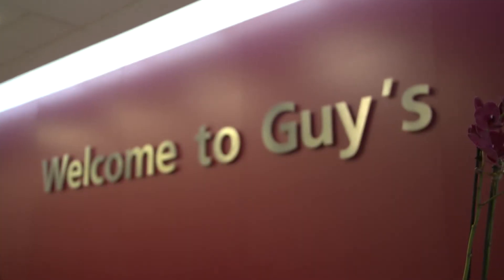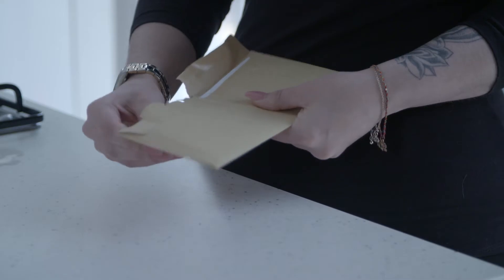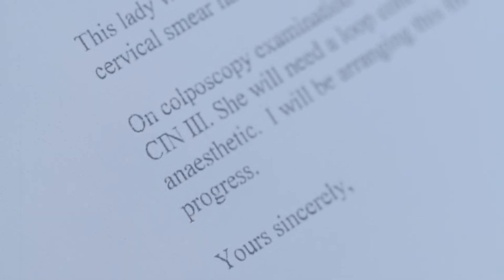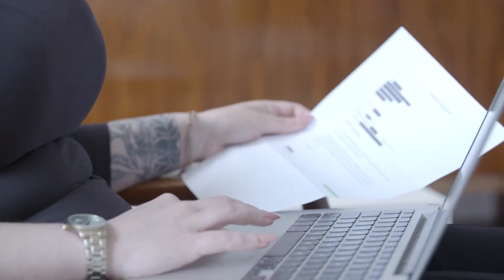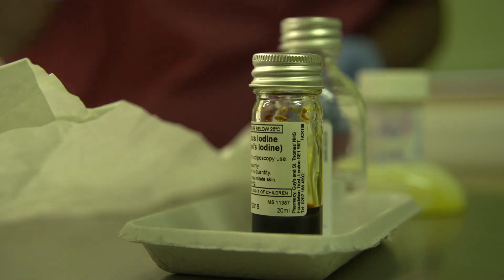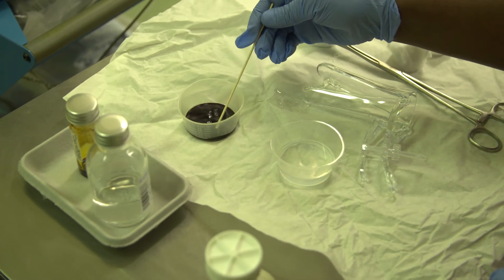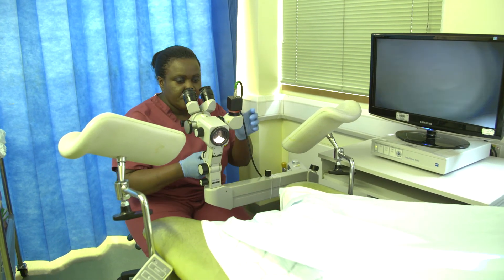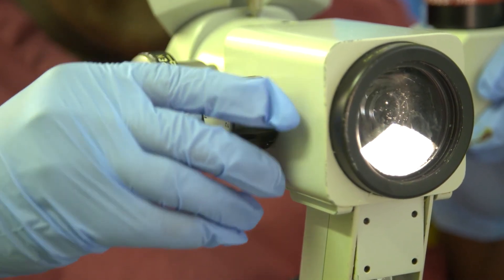What Is A Colposcopy? - Macmillan Cancer Support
Hear from Joyce, Nurse Colposcopist, and Kacy about what a colposcopy is and what to expect on the day.